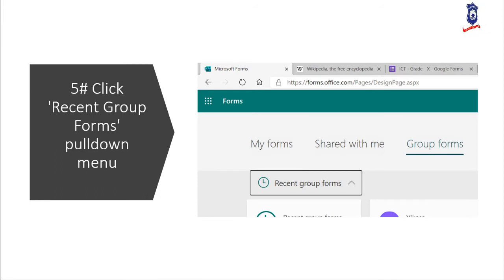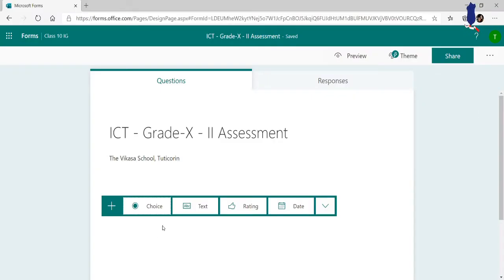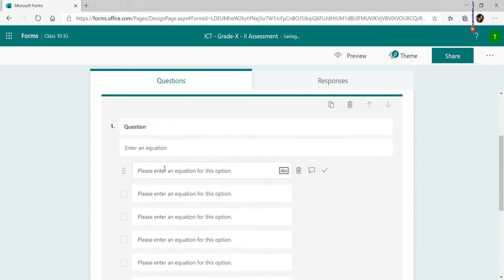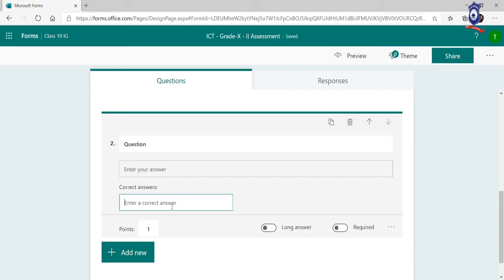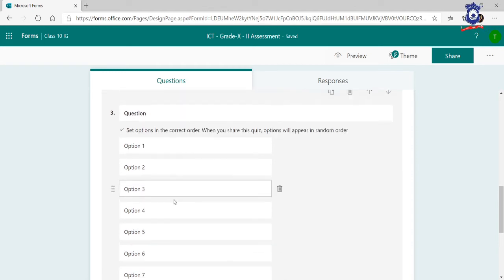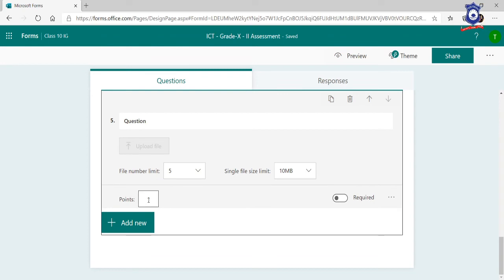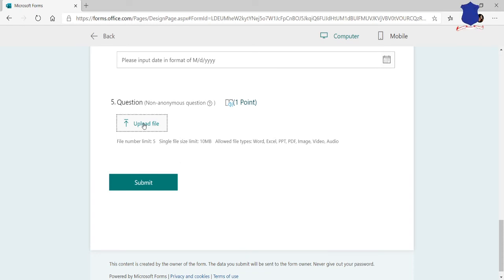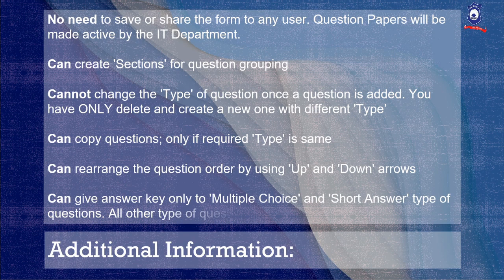How to prepare Question Paper | Forms Microsoft | The Vikasa School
Preparing question paper for the assessment using Microsoft Forms.

Team Vikasa